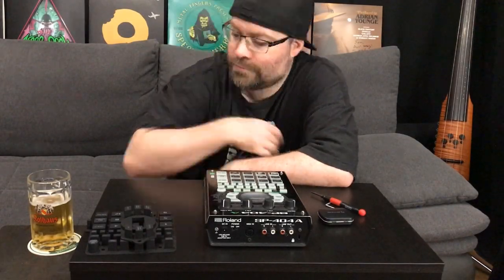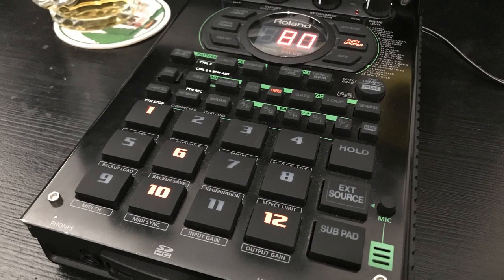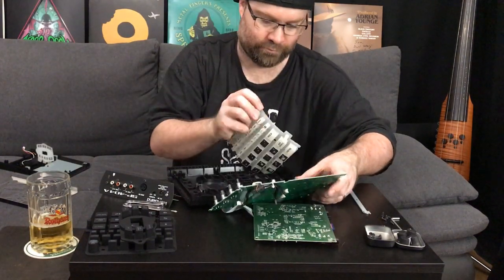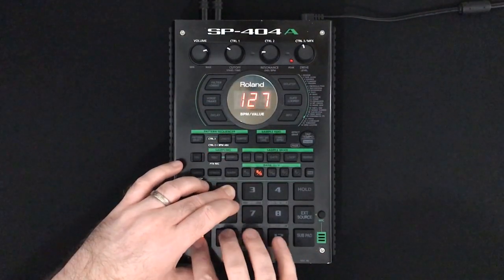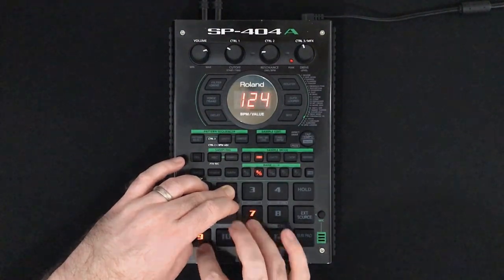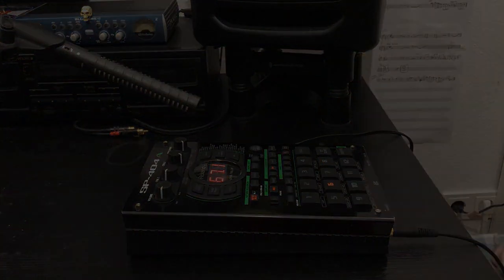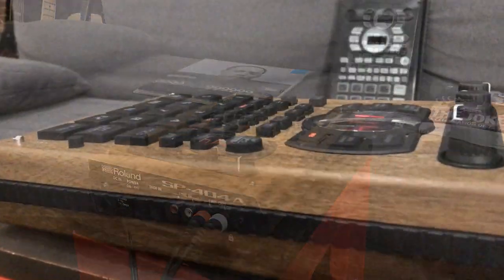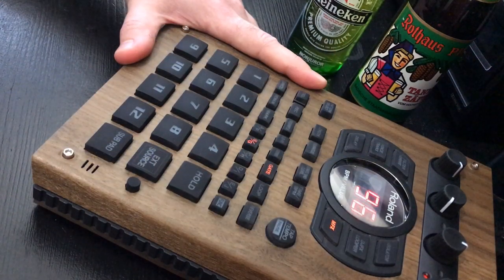New Pads! Here’s what I think of the Thick Fat SP-404 Replacement Pads from MPCstuff (Review)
I replaced the pads on my Roland SP-404A about 3 months ago and I so far I dig them.
These are the Thick Fat Pad Set Replacements from MPCstuff - Main pads (US$49) and MFX (US$29) are sold seperately.
Shipping cost $45 which is pretty standard for getting something couried from the US to here in Germany.
They arrived in 6 days which was really fast considering this was when the COVID thing first kicked off.
On top of that, the Germans wanted their cut and stung me and extra 30€ for Import Tax, which is about $35.
That sucked.
So all up, that was about $158.

I like how they feel, there's less friction and impact on my finger joints. I find them more resonsive and faster too.

Get at me below if you have more Q's on what they're about!

Nonjuror's Sample Packs:
"SP-202 LO-FI CHOPPED BREAKS, VOL. 2" - a collection of drum breaks sampled from vinyl and chopped into gritty lo-fi kits. Sampled with the Boss SP-202 Dr Sample at various sample rates then chopped and EQ'd on the Boss SP-303

"SP-202 LO-FI P BASS" - individual notes played and recorded with my Fender 50's Precision Bass then resampled with the Boss SP-202 at it's various sample rates

"LO-FI JAZZ GUITAR" - guitar loops and individual chords recorded with a Gibson Les Paul through a Vox AC15 amplifier, then sampled with the Boss SP-202 and SP-303 at various sample rates

Also:
SP-202 LO-FI CHOPPED BREAKS, VOL. 1